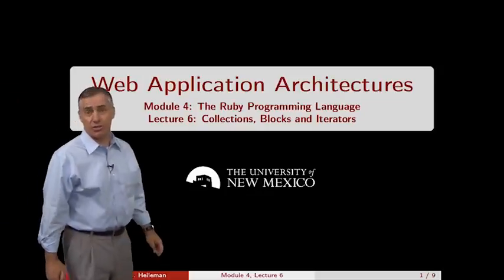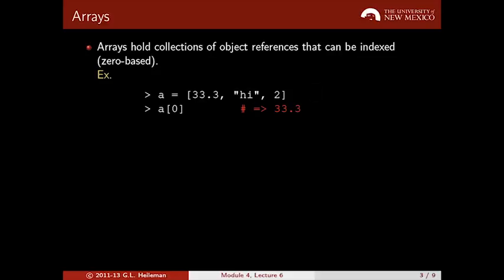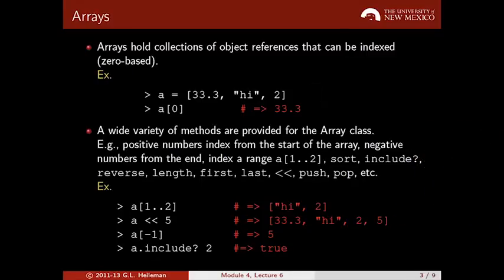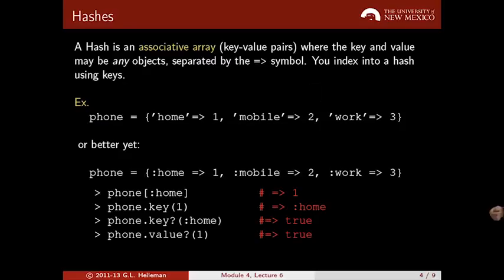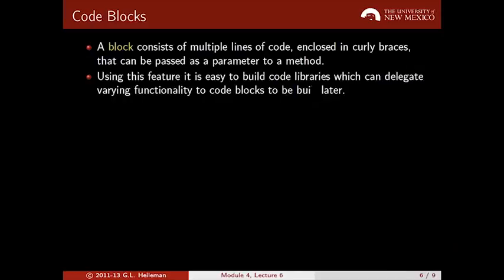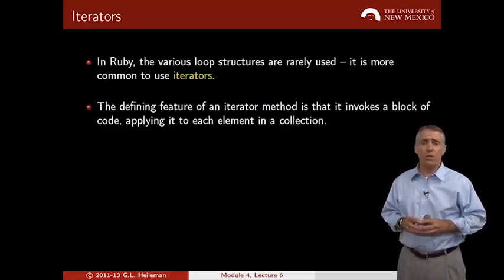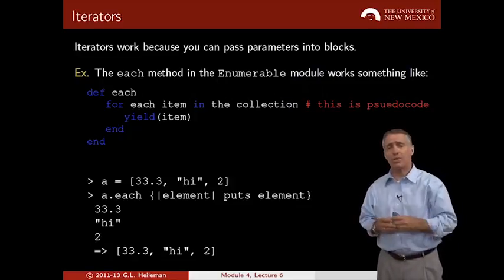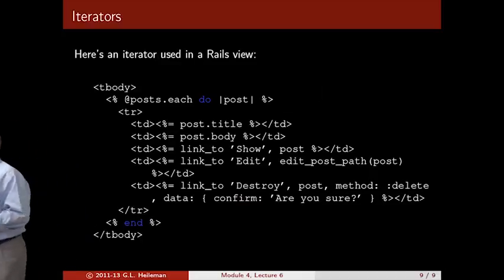07 - Module 4 Lecture 6